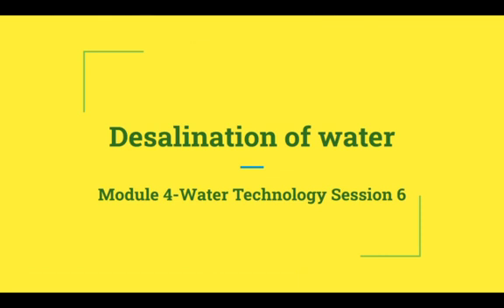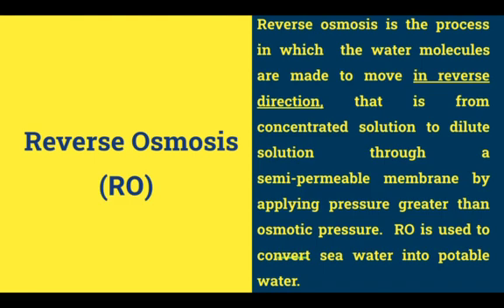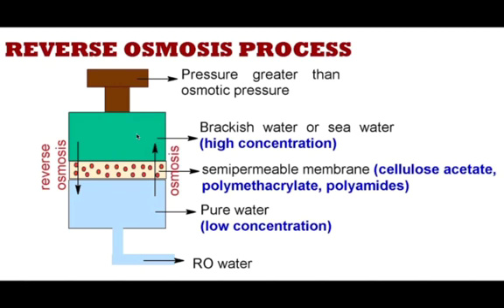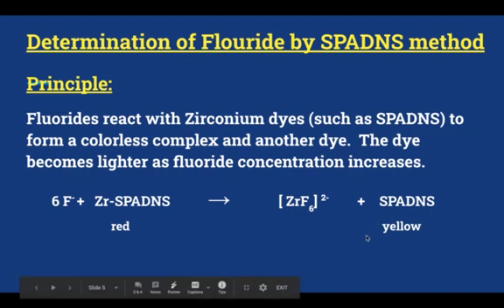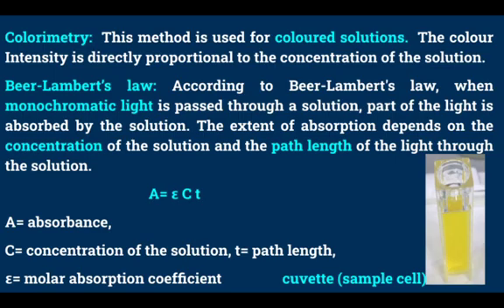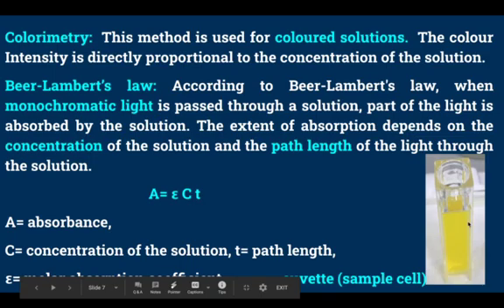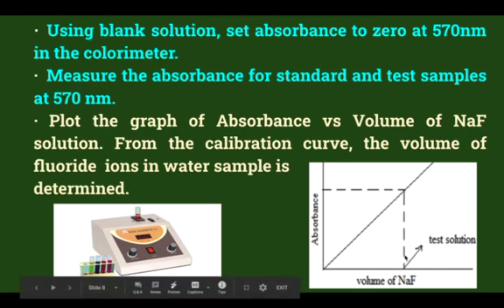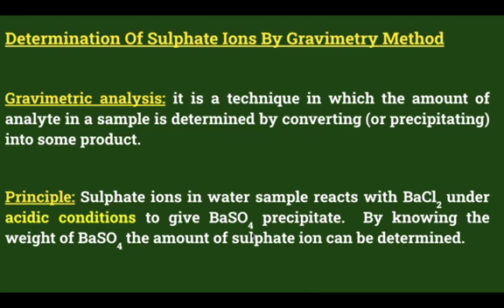Module IV Part 5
Desalination of water by Reverse Osmosis, SPADNS method, Gravimetric determination of sulphate